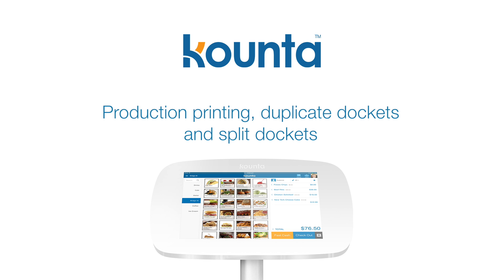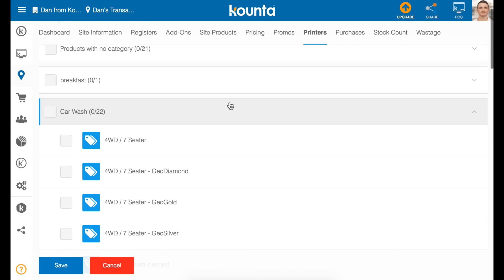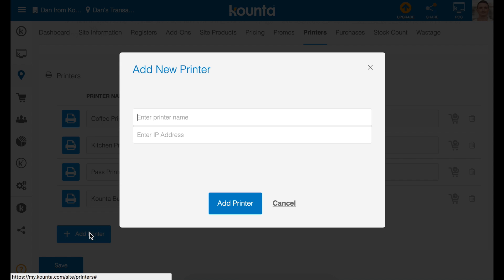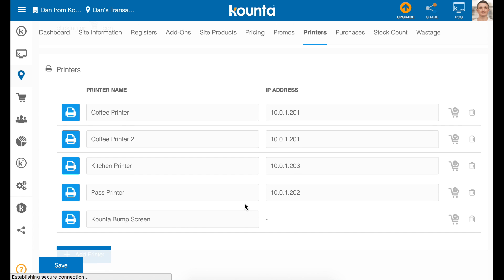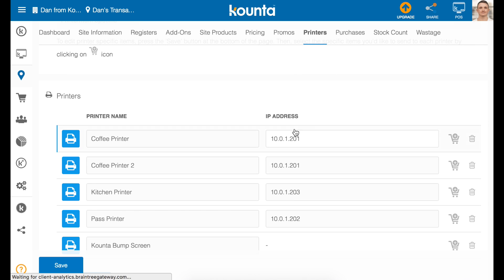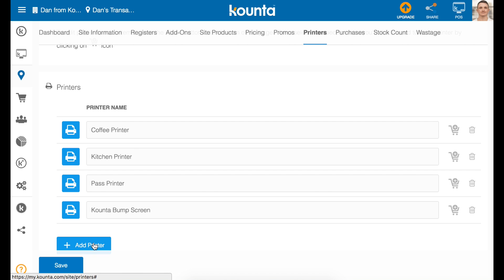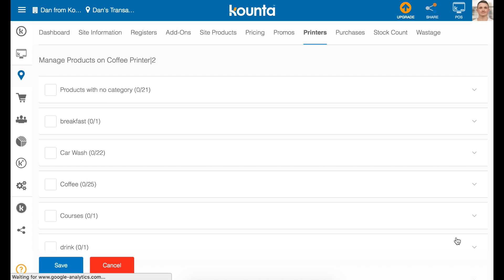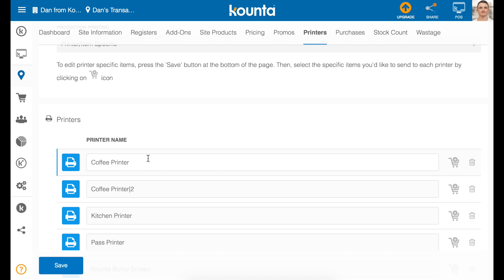Production Printing, Duplicate Dockets and Split Dockets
This videoshows how to set up production printing, duplicate dockets and split dockets.